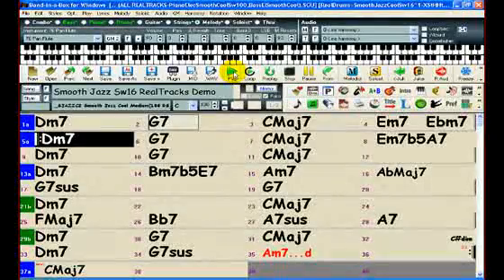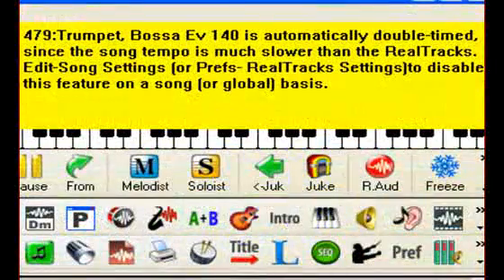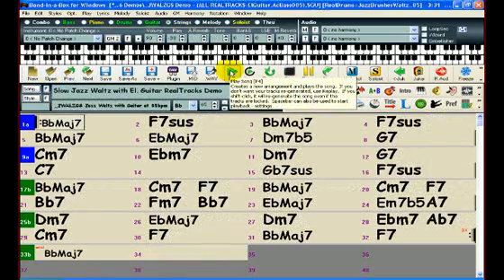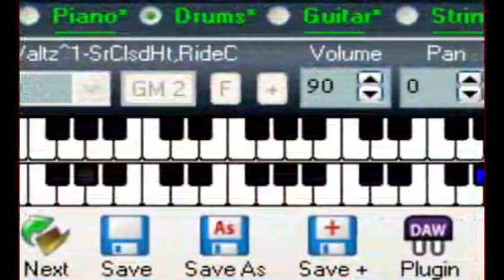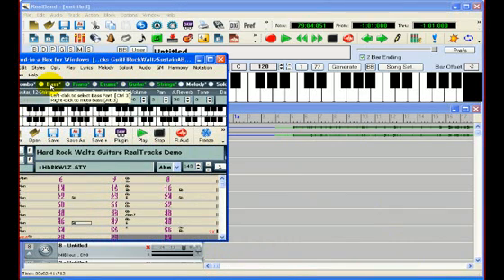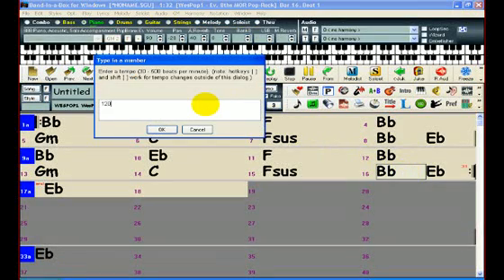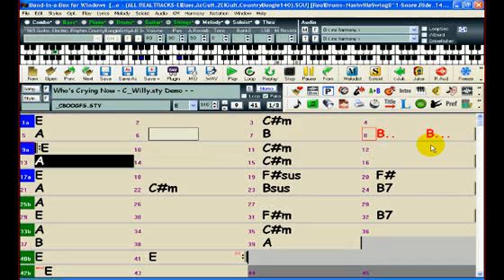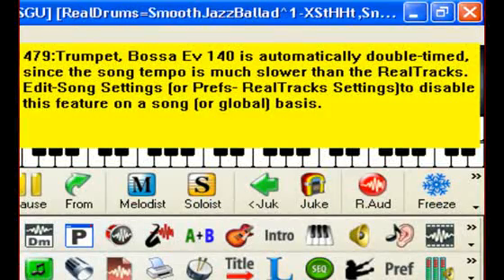Band-in-a-Box 2010 New Features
2010 tutorial and RealTracks 67-81.  Includes tutorials on Drag n drop plugin mode, and freezing MIDI &amp; audio tracks.